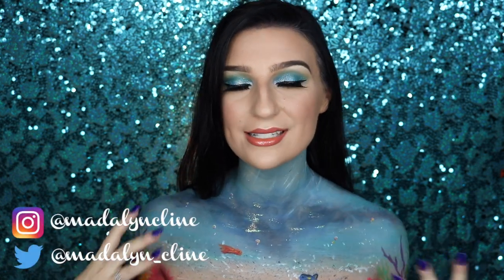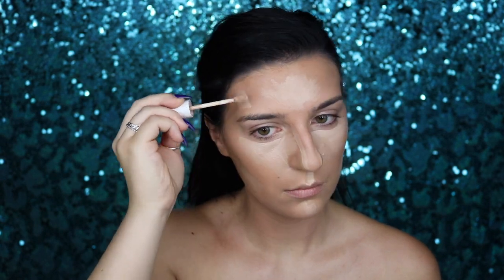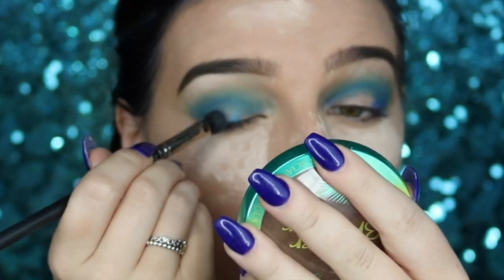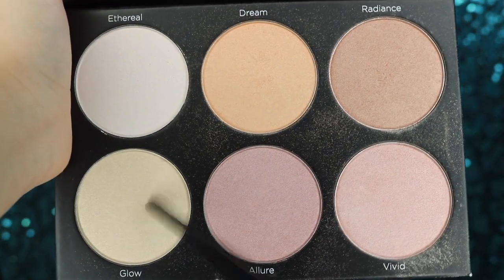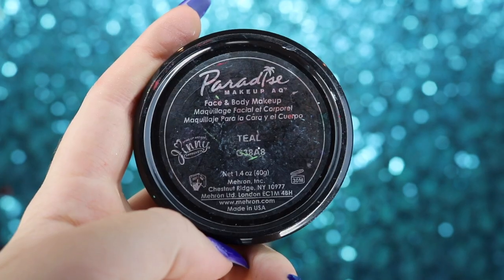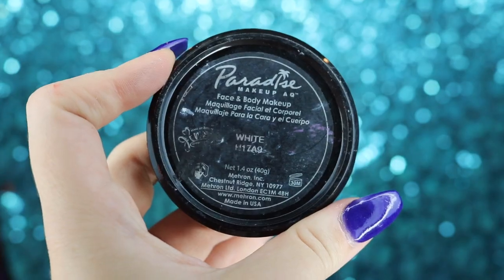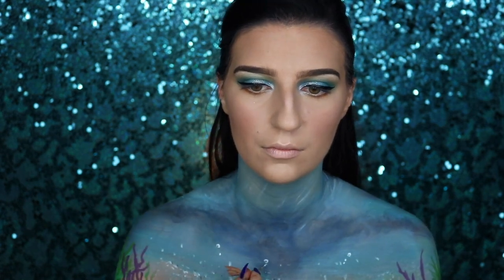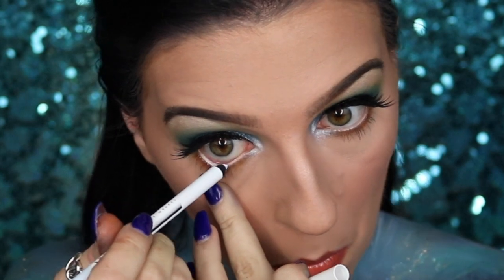Ocean Makeup Tutorial and Body Paint | Madalyn Cline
Video #159